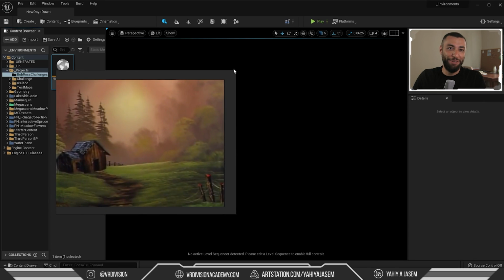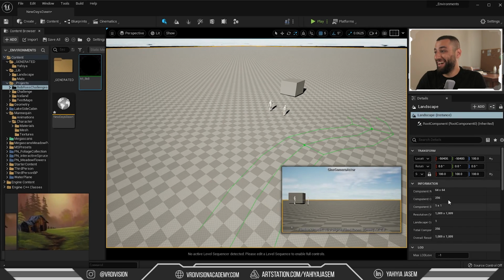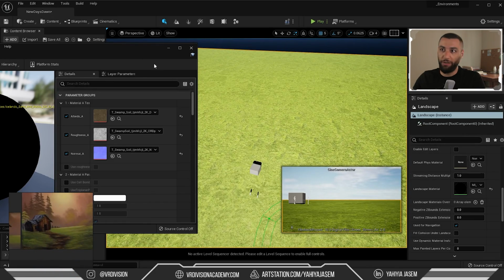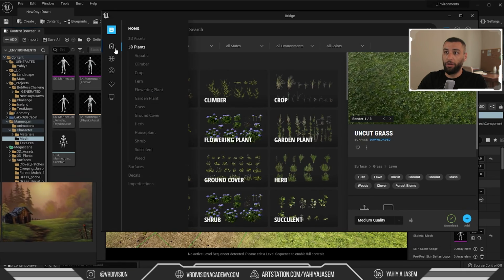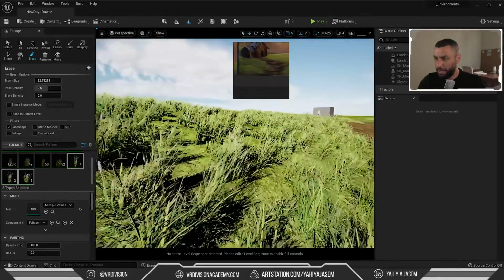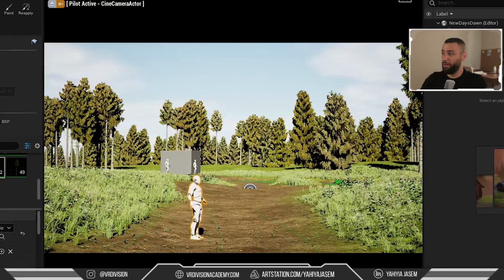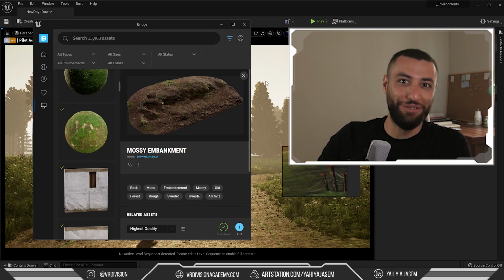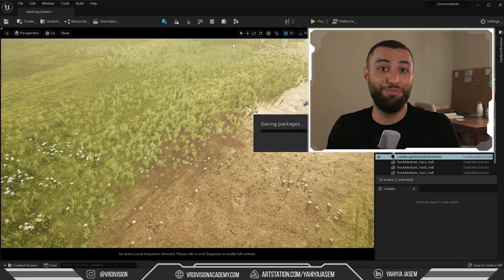How to Create Exterior Natural Scene in UE5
Update: Just added the Landscape material, It's free to download on Gumroad

Leave a like on the video if you found it useful so it can reach more people 🚀
Thanks! 🍻

Inspired by @CorridorCrew video where they follow Bob Ross in real-time. I made you a tutorial to be able to follow along in Unreal Engine 5!

Have you ever wondered what's the process like of recreating Bob Ross's painting in CG?⁠
In today's tutorial, I will walk you step by step while we create something awesome together.⁠
Using UE5 creation tools, free marketplace content, and Quixel Megascans library.⁠
Hopefully, by the end of today's tutorial, You'll be able to create your own version of Bob's painting!⁠
and oh!! don't forget to tag us when you share your work! I'd love to see it.⁠
leave ya boi a comment on the next painting/environment you'd like to see!

Do you like these tutorials? Help us make more by becoming a premium member of our Academy!

Timestamps:
00:00 - Intro
01:04 - Setting up our environment
04:00 - Landscapes Splines
05:26 - Landscape Material
07:10 - Quixel Bridge
09:10 - About roughness textures
10:20 - Fix Textures Tiling
11:05 - Painting Landscape Layers
12:07 - Paste Here!!!
12:42 - Defining our Road and landscape
15:29 - Foliage Tool
23:23 - Adding Trees
25:36 - Happy Accident!
25:45 - Lighting
28:29 - Adding Megascans Assets
30:15 - Modular House
31:34 - To all content creators!
31:45 - Groups
32:24 - Setting Up Shortcuts
33:11 - Organizing World Outliner
33:27 - More timelapse
34:20 - Adding Rocks
35:03 - Cat and Conclusion
35:23 - Outro